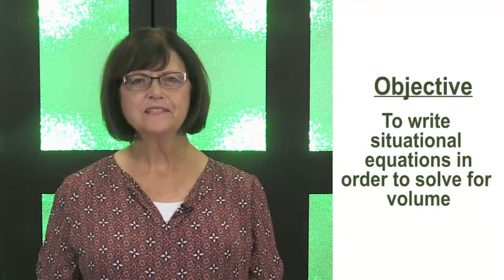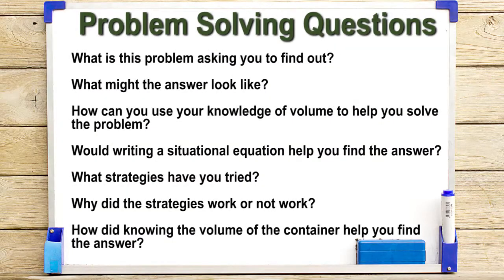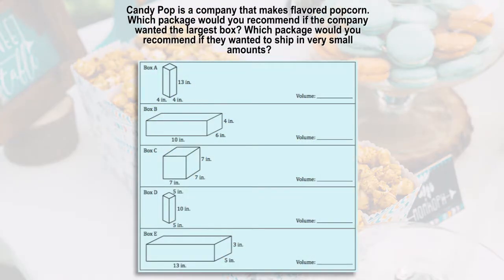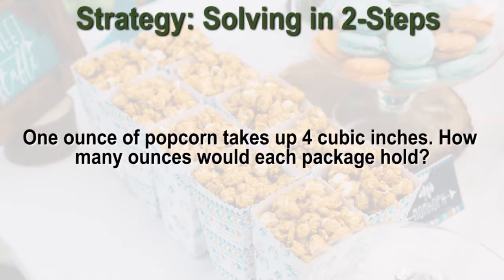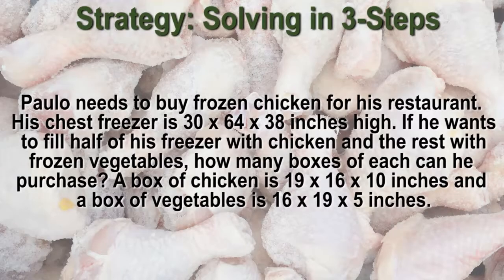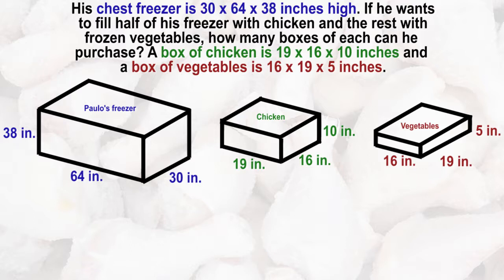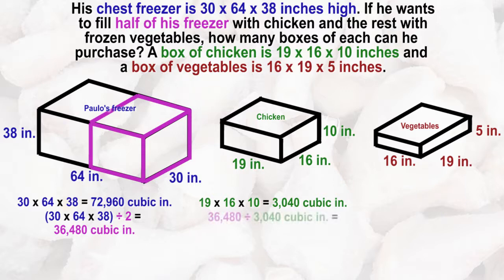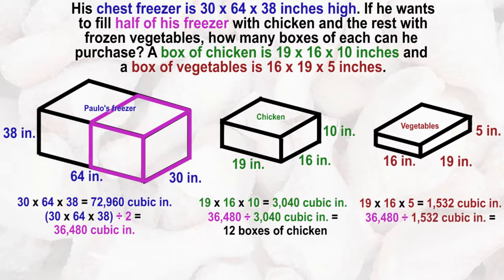9.04 - Volume Problem Solving